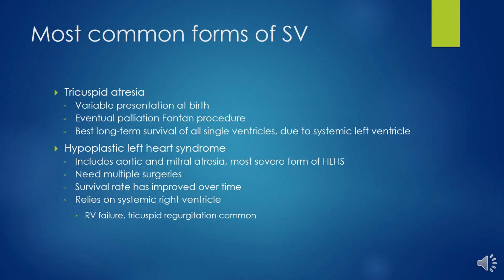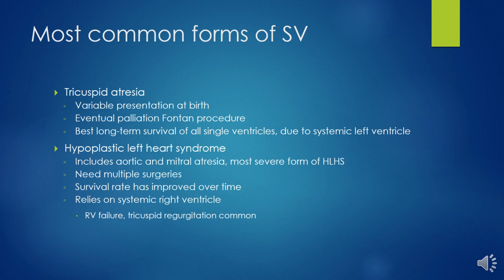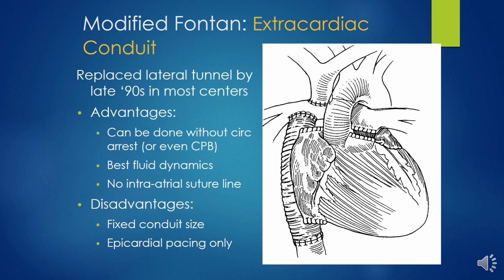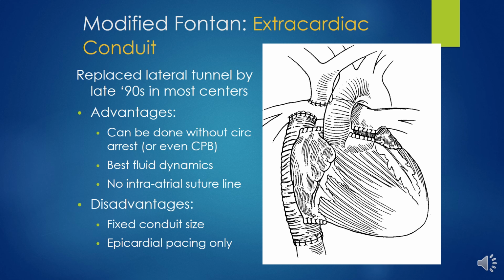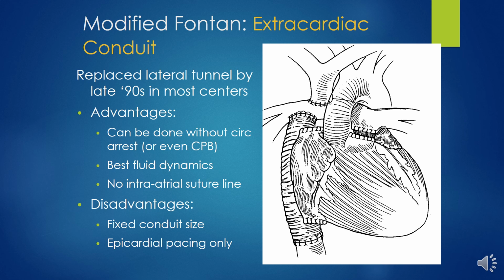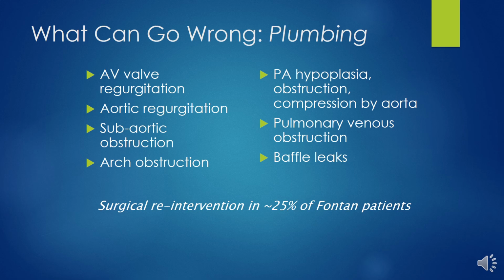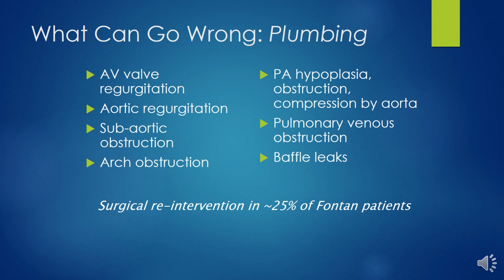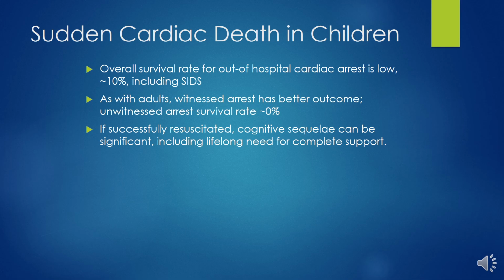Single ventricle and Fontan's physiology